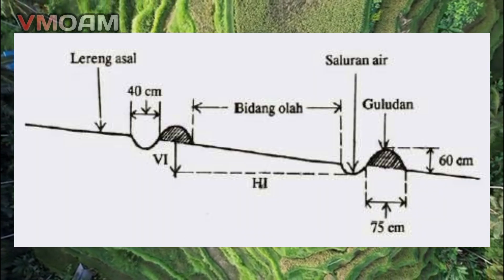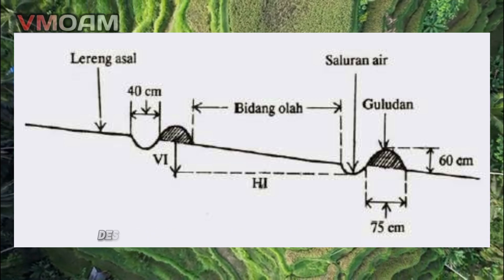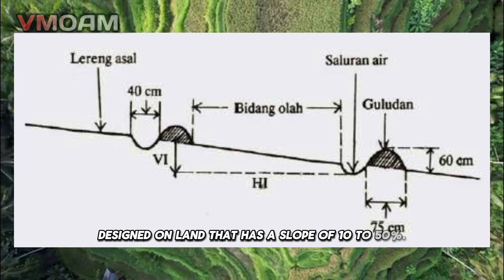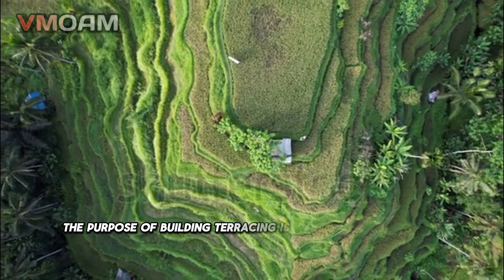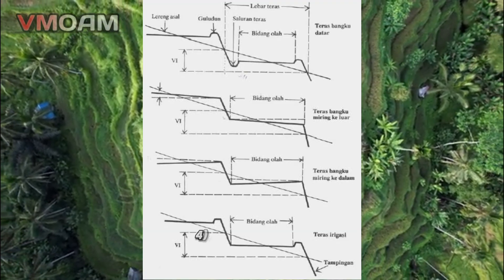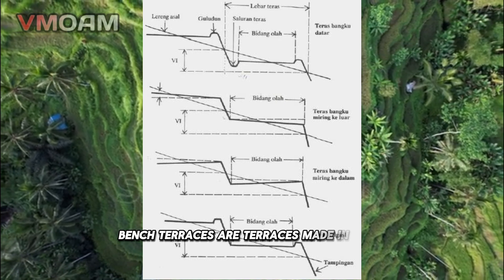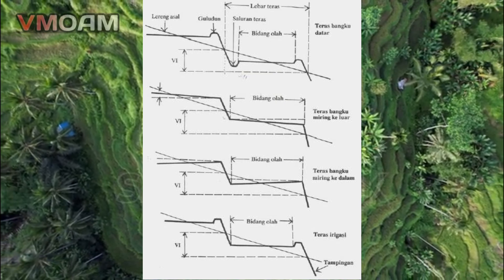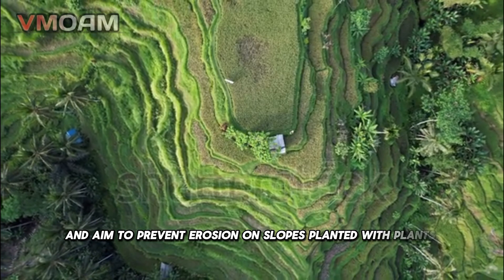Terracing Soil and Water Conservation Method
You may have seen rice fields in hilly or mountainous areas that have a stepped structure like steps. This structure of rice fields is called terraces. Terracing is a soil structure designed to shorten the length of a slope and/or reduce the slope of the slope by excavating and filling soil across the slope. The purpose of terracing is to reduce the speed of water flow and increase water absorption. That way, the sloping mountainous and hilly land can be used as agricultural land. Terracing can also be a way to prevent landslides. Terracing is a soil structure which is also known as swale soil. Terracing was developed on slope areas to reduce steepness. To better understand what terracing is, here is a complete review.

Definition of Terracing.

Terracing is swale land, namely land that has a structure like terraces with terraces. In fact, terracing is a method of soil conservation by creating terraces to reduce the length of the slope. The aim of making the soil structure into terracing is to retain water, thereby reducing the speed and amount of surface flow, as well as increasing the opportunity for water absorption by the soil. Terracing is a type of soil structure that can prevent landslides in landslide-prone areas such as hillsides or mountains. So it is not surprising that terraced soil structure is a type of soil structure that is quite often found in various regions in Indonesia.